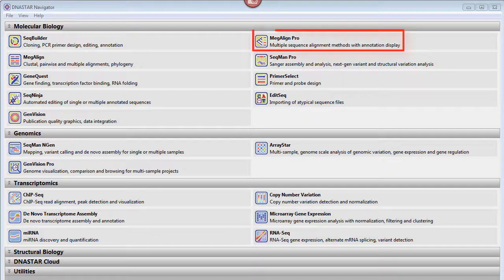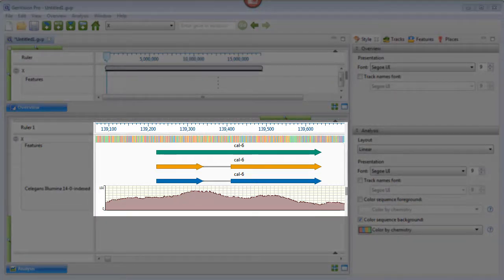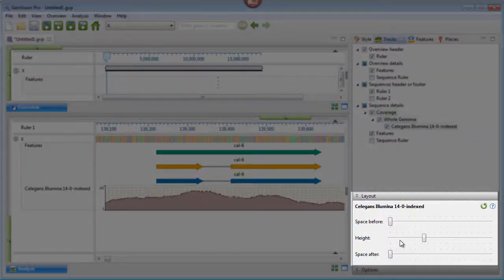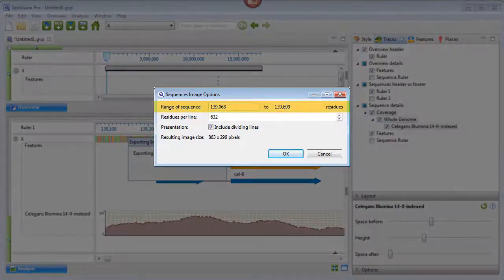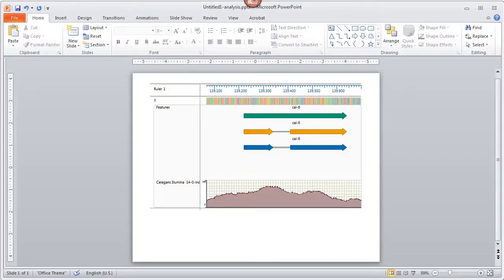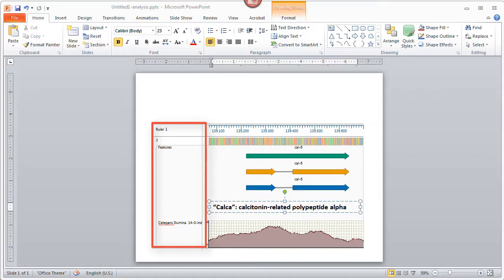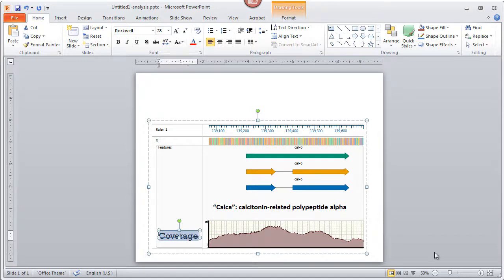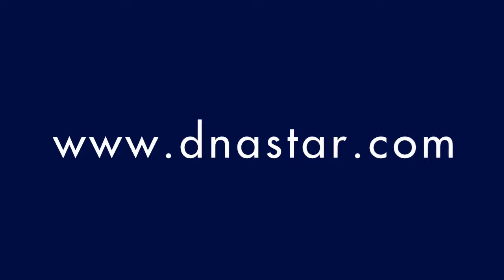DNASTAR - Editing Images in PowerPoint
See how to edit images of your alignment or genomic tracks from Lasergene in Microsoft PowerPoint.